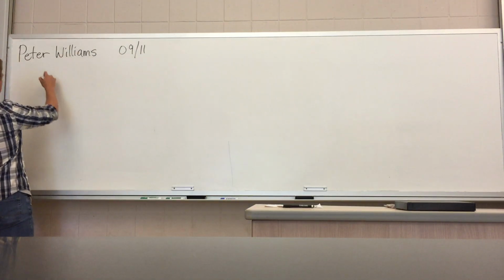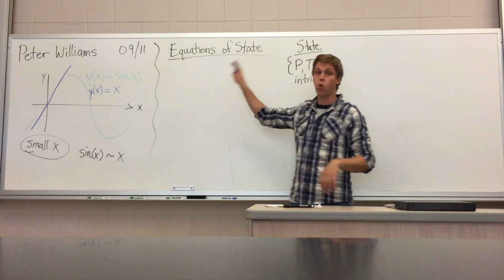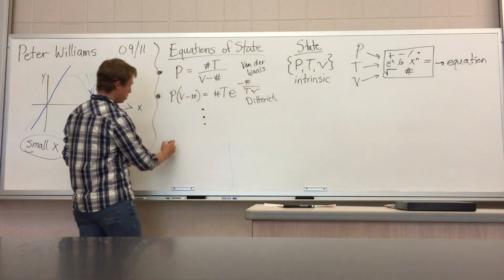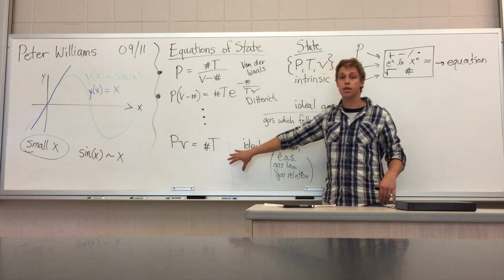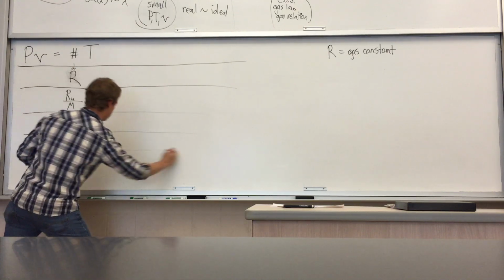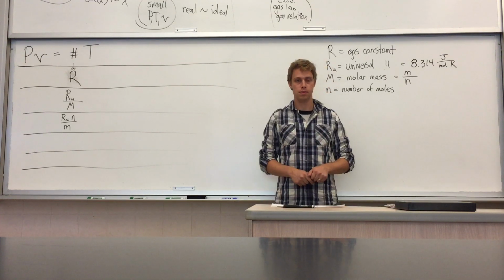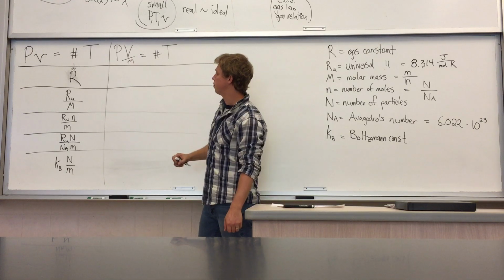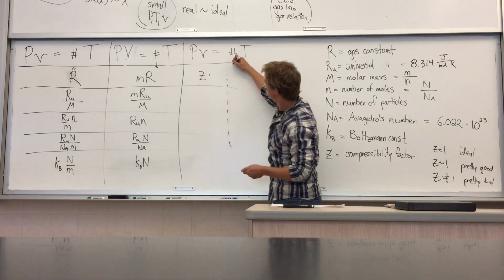MCT 2270 [09/14] 6 - Ideal Gas Equation of State